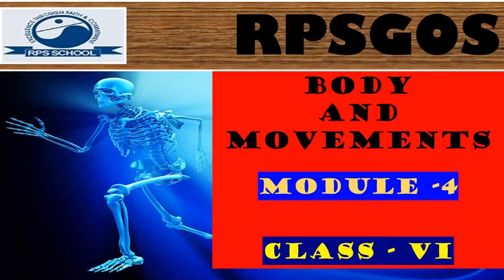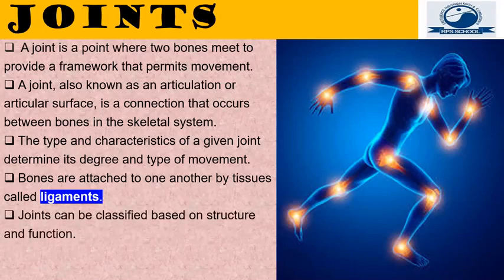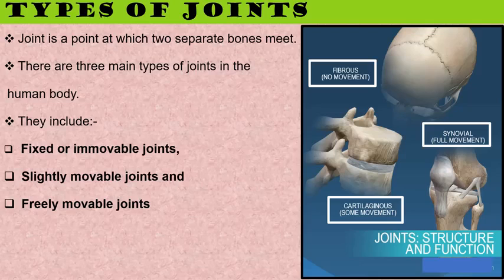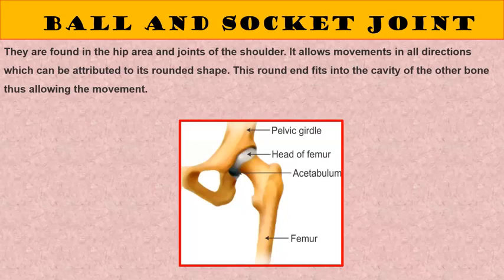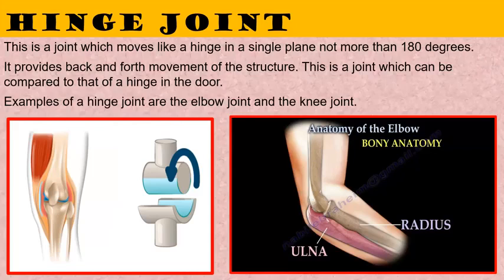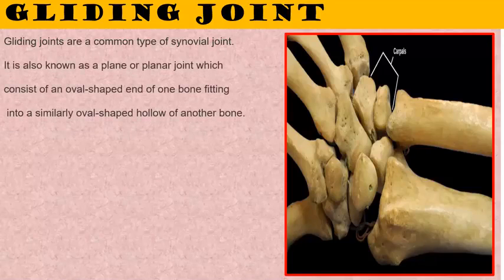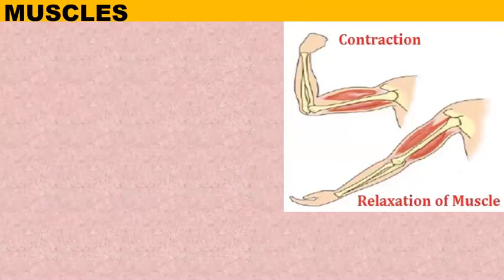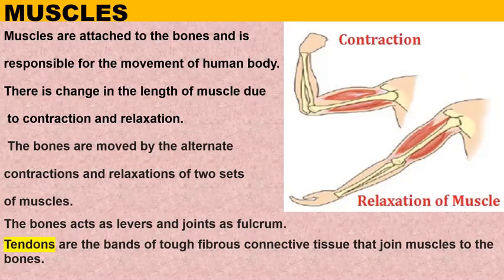RPSGOS Body and Movements Module 4 Class VI